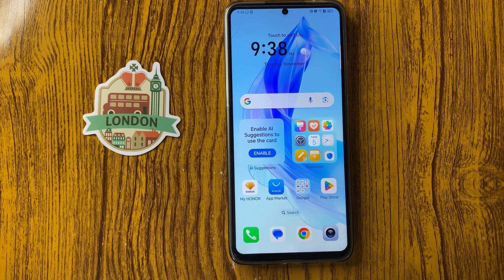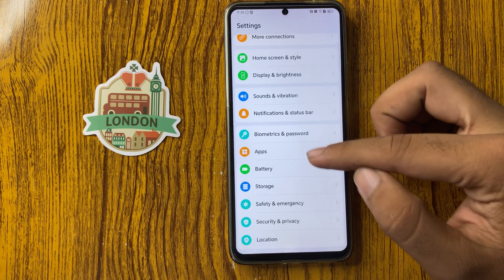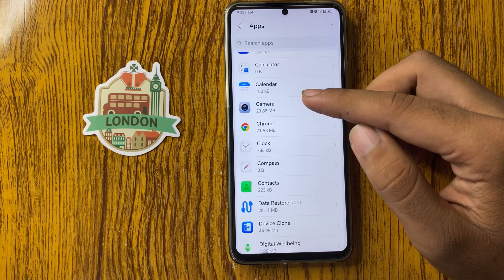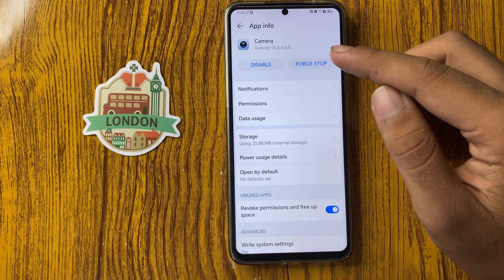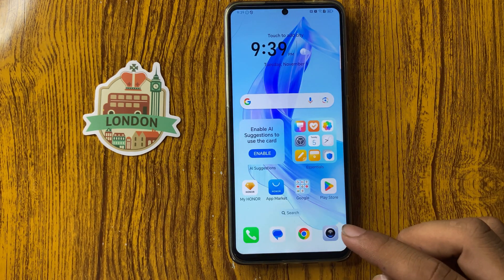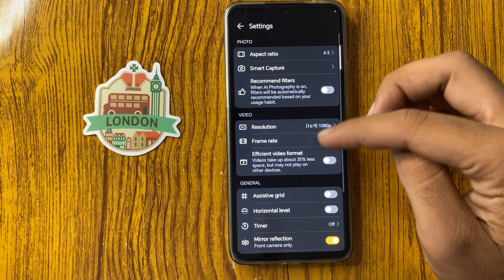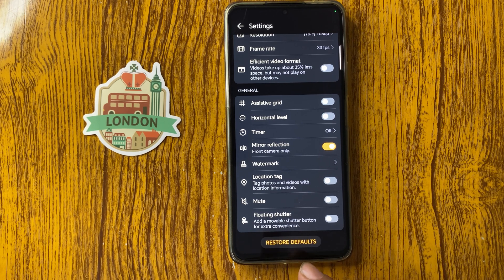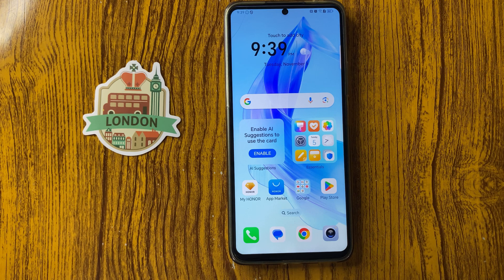How to Fix Camera Not Focusing Honor x7c